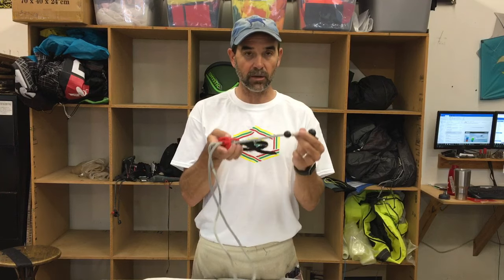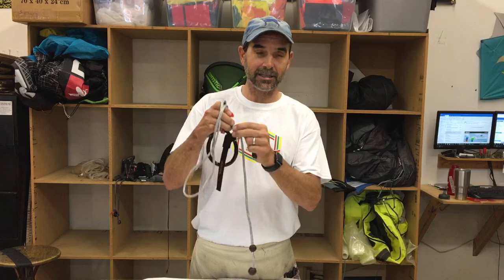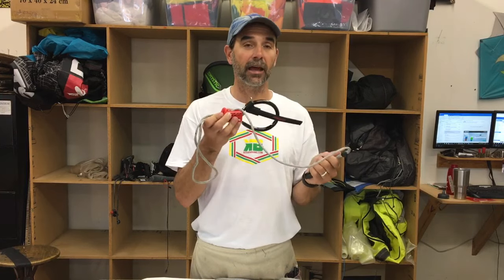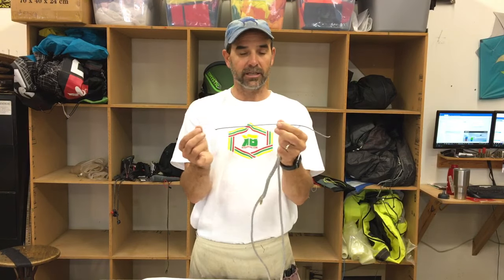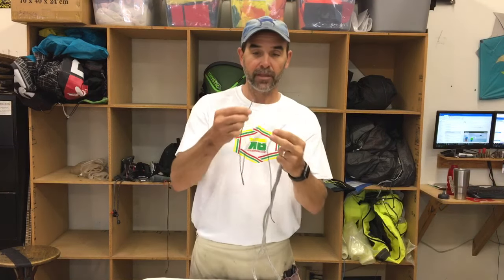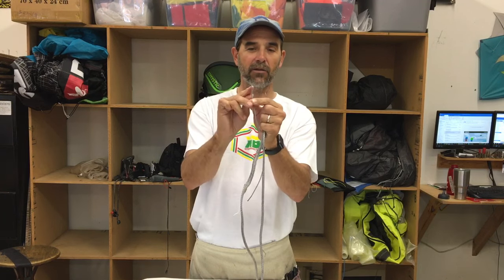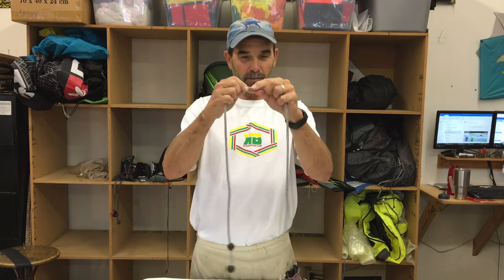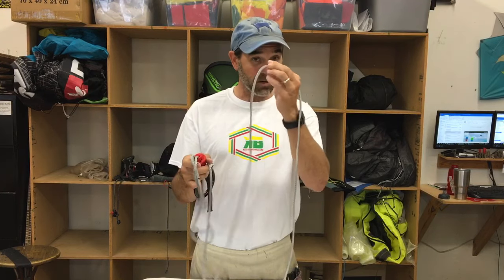Quick modification of the depower line for better cleating.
Have you suffered from a slipping depower line?  Jeff has tips to get a better cleat with your existing equipment through this quick modification.  All you need is a wire, we use the one from our sleeving kit and some 2mm or 3mm Sheathed Dyneema line